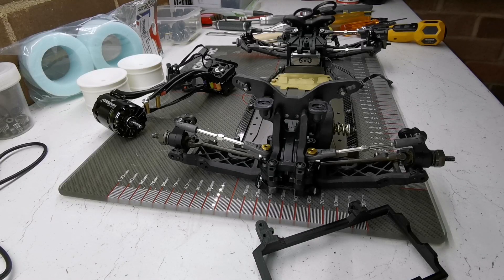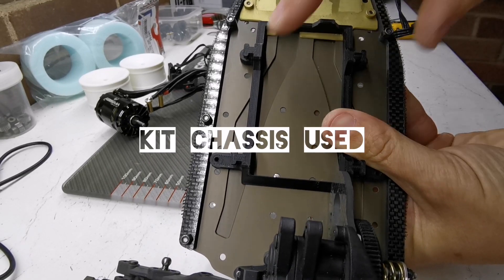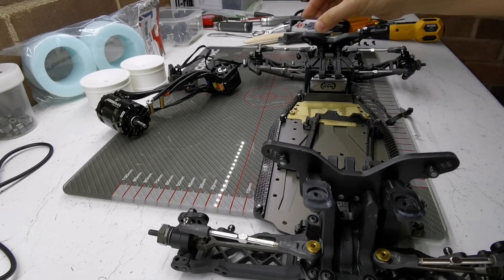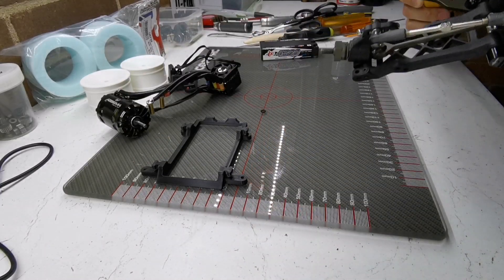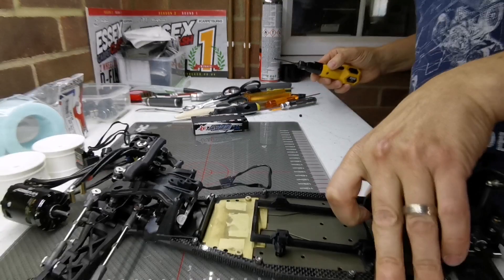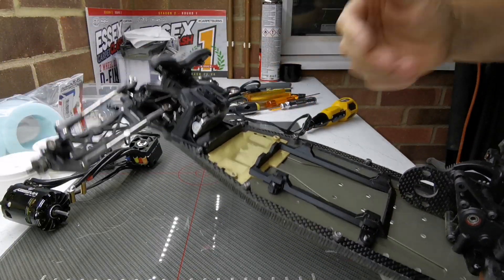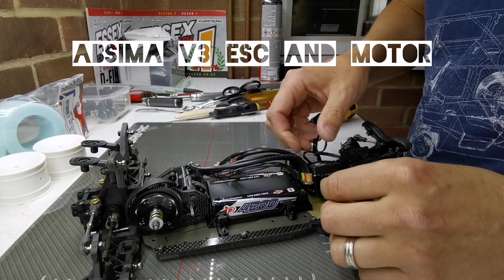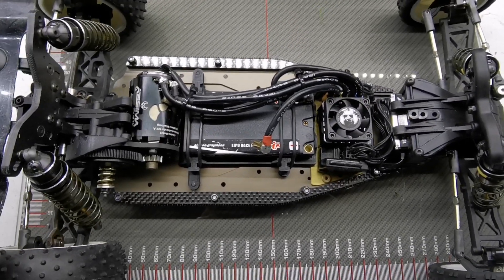Schumacher cougar laydown wdesign lipo holder